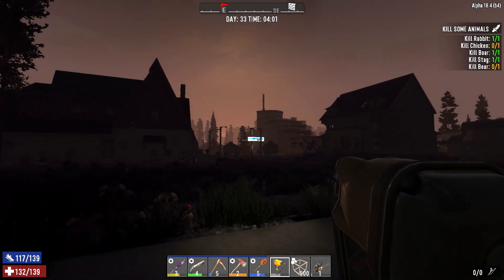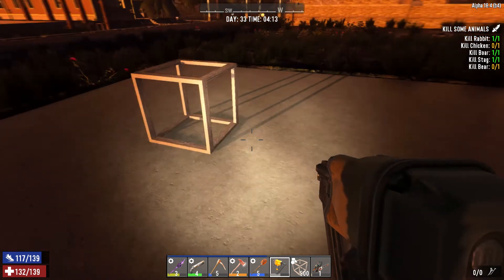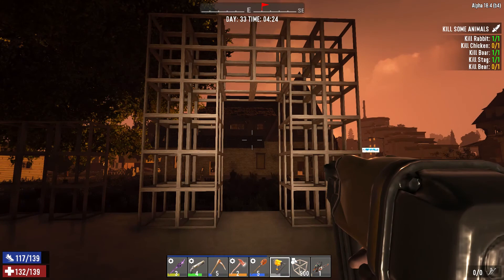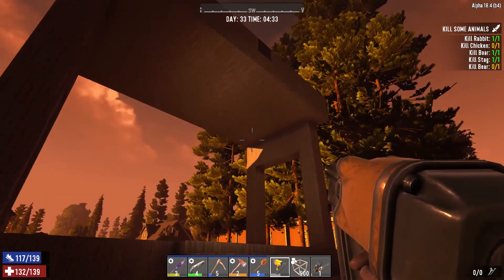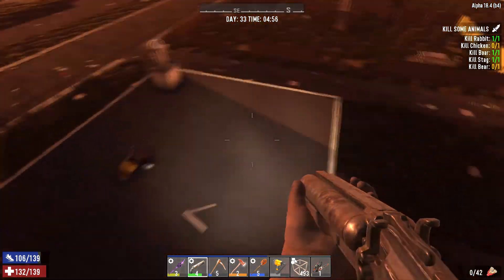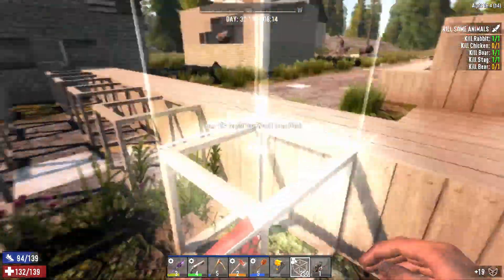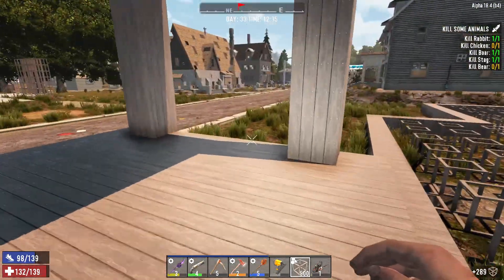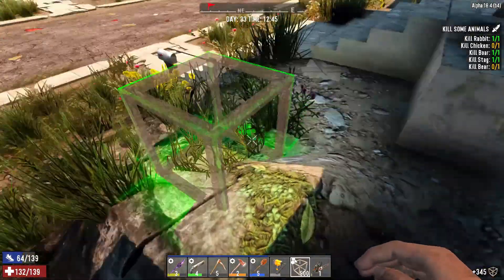Double Size House Part 2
7 days to die adventure day 32/33